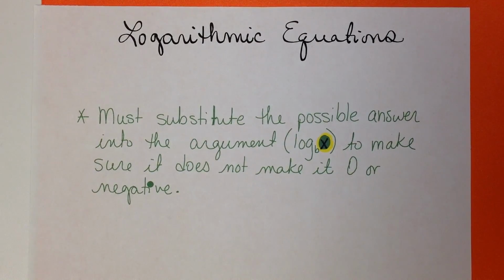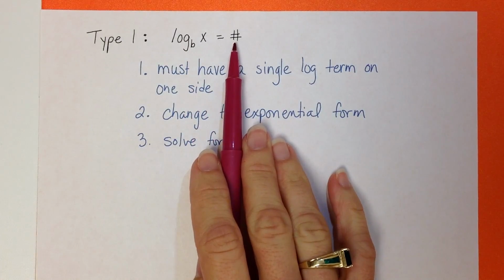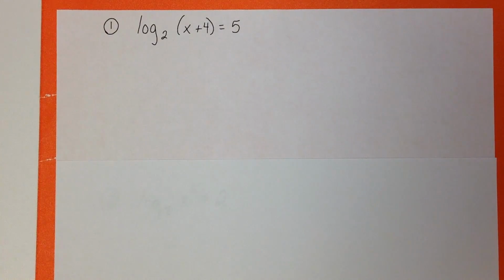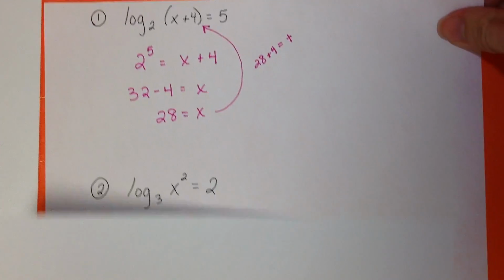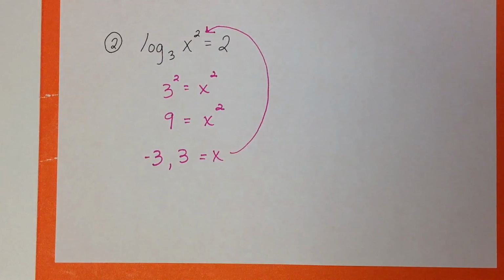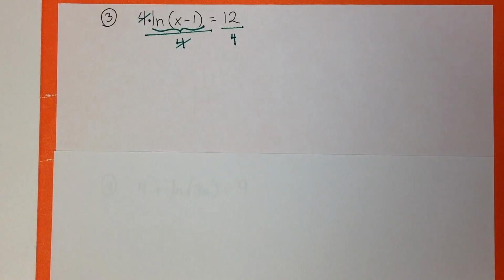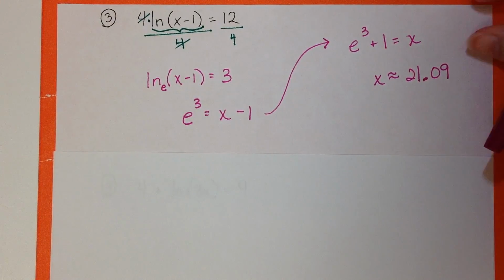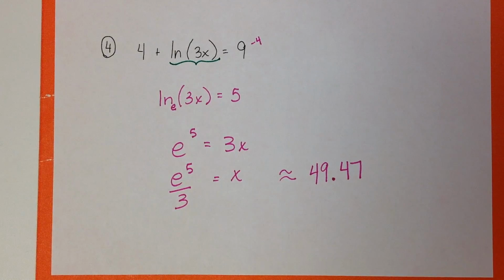4.4 Part 3